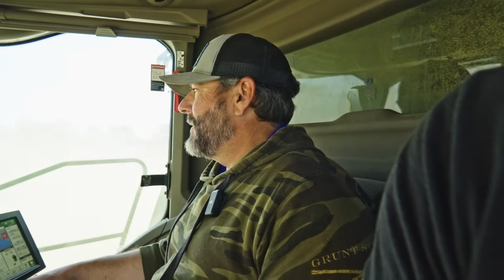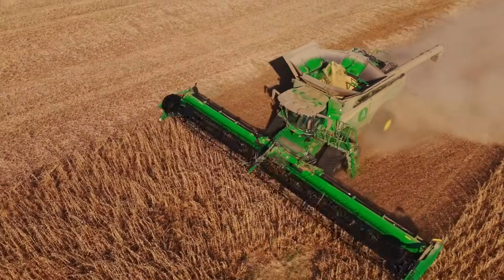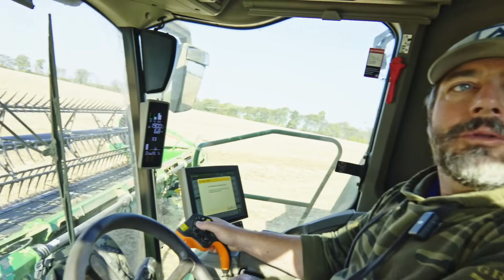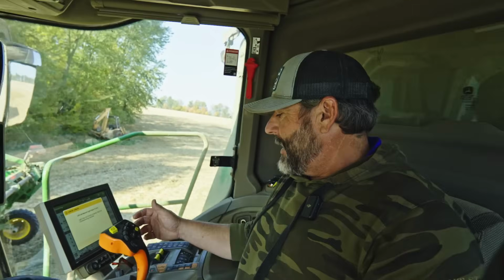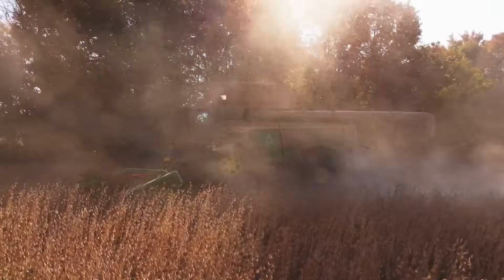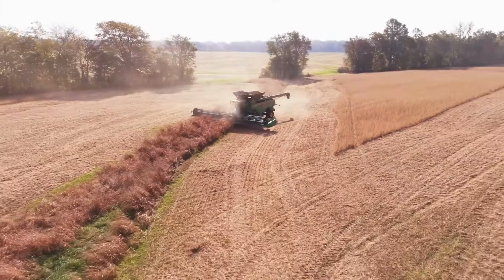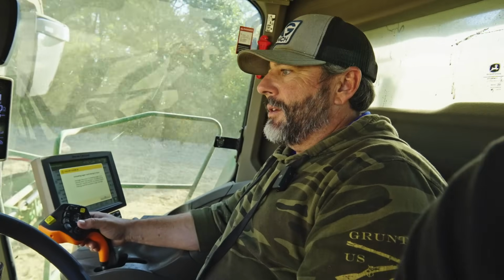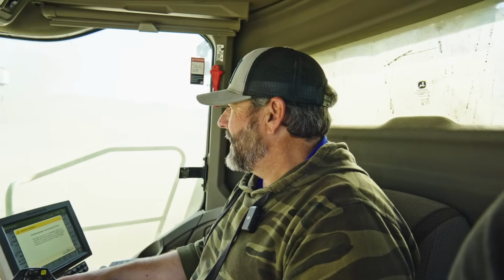We Have Never Done This Before.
Come and learn with us this week as we discuss what we are doing new in the upcoming 2025 season!

Produced by Atlas AG Media Solutions:
atlasmediasolutions.net